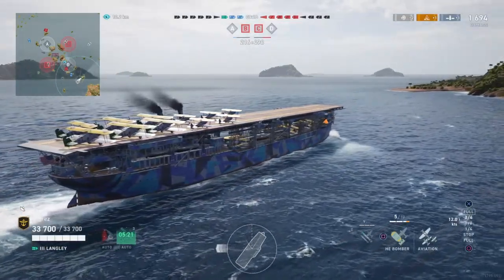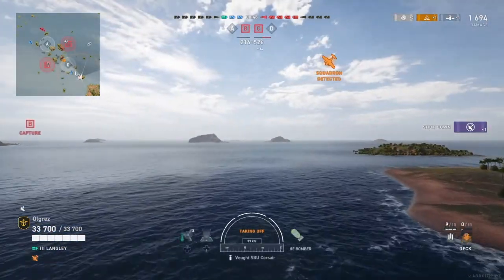OelGrez's Fun Park Comics*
Carrier Sunday was fun. OelGrez is learning and I had a carrier vs carrier fight. Even in defeat I become better. RNG can be my down fall. Luck is a big part of game. They make vids of RNG moments, way to go RNG. LOL.